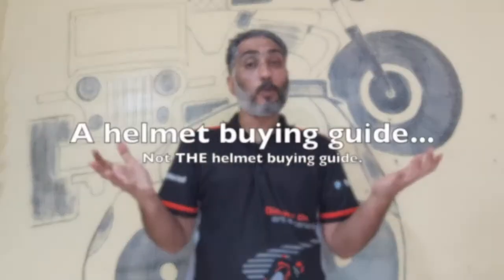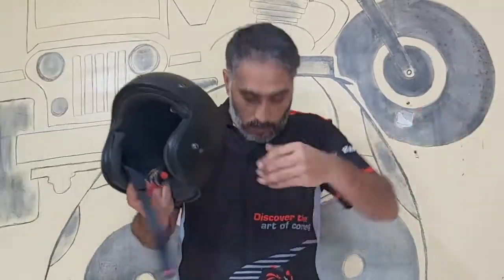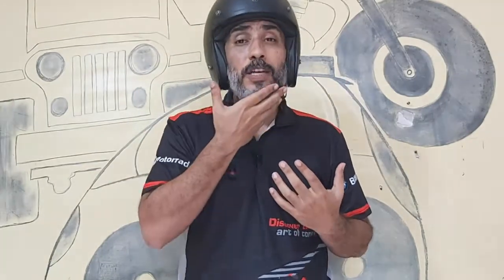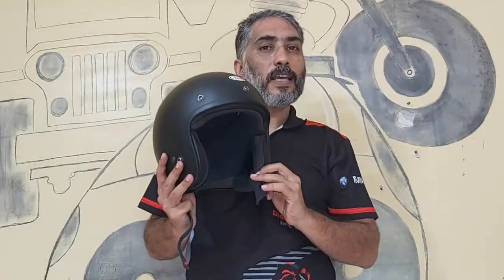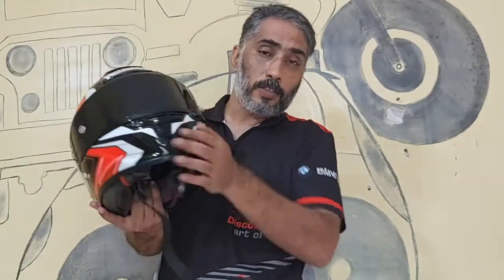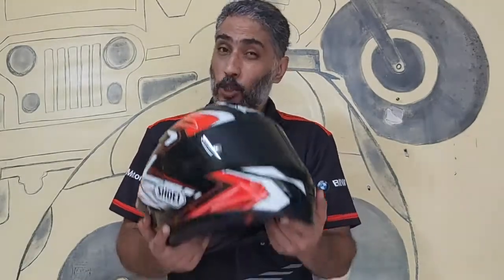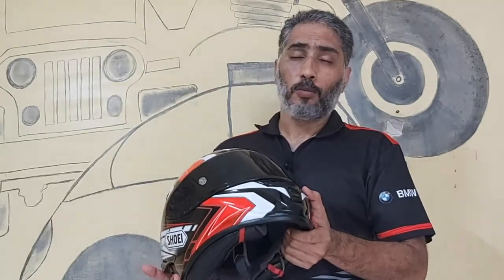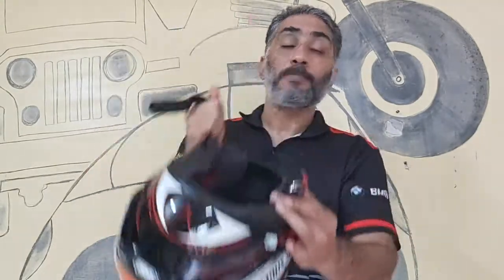Motorcycle Riding Gear | Helmet Buying Guide | Vikrant Singh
In this video, Vikrant Singh talks about motorcycle helmets. He defines five different helmet types, lists their pros and cons, and suggests when one should wear them. Nothing is hard and fast or set in stone, and these are mere suggestions; suggestions Vikrant has made after using all types of helmets, on all types of motorcycles, and managing to crash in a few as well. After all, with over 20 years of riding, one does end up taking a tumble or two. Or 18.

These helmet are broadly classified into five tyres. The Open Face helmet which is best used for short commutes. The Full Face helmet that can be used from everything from commuting to a trackday. The Modular helmet which is best used for touring, and then we have the Dirt or MX helmet and the Adventure or ADV helmet that have been designed for off road use.

Each of these helmets have their respective pluses and negatives from cost to ventilation to protection to convenience. Do watch. And if you like it, do share.

You can also follow Vikrant Singh on...